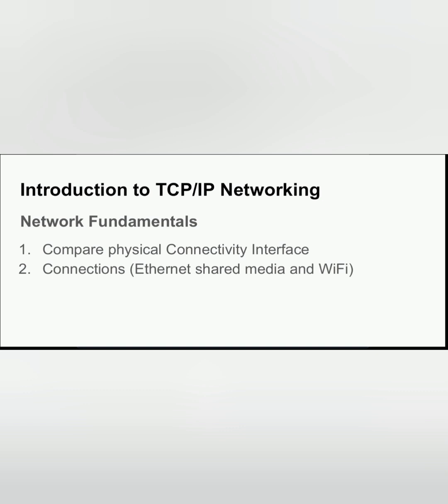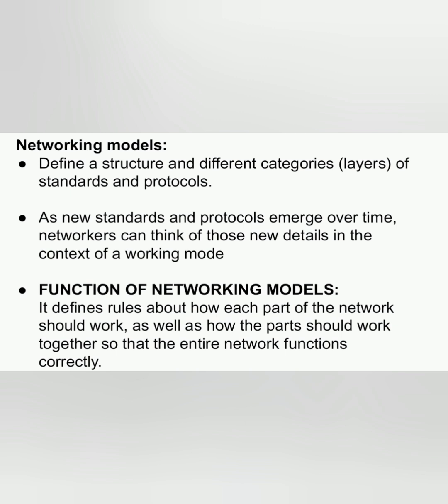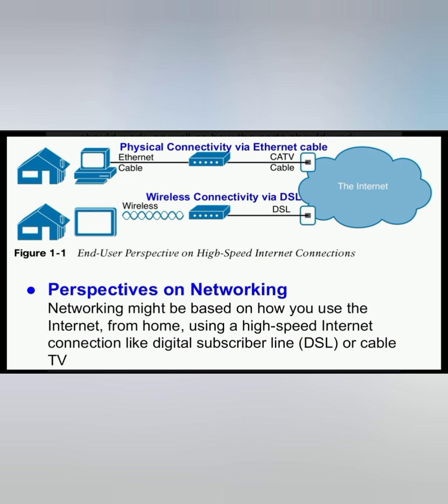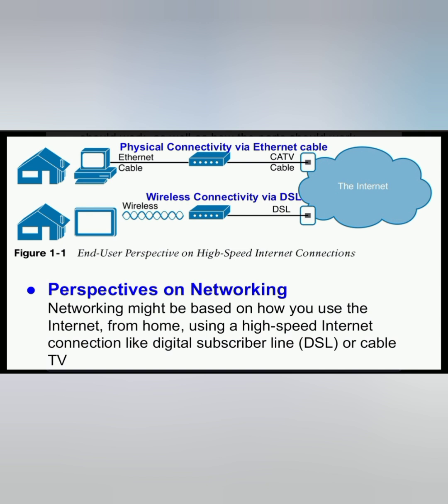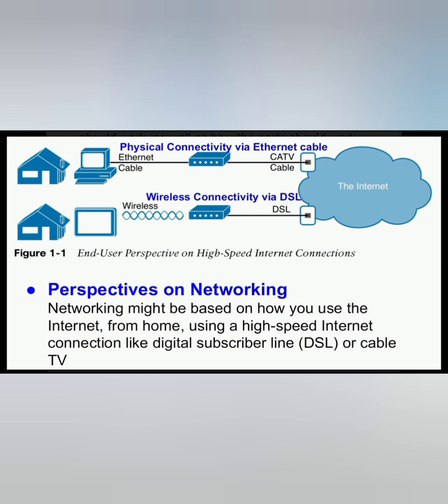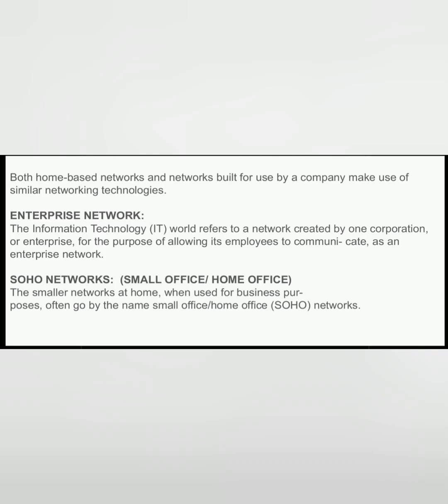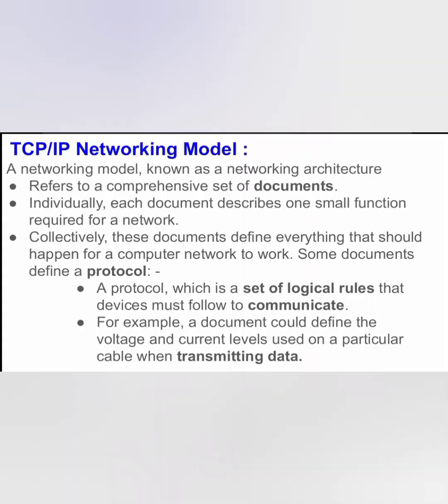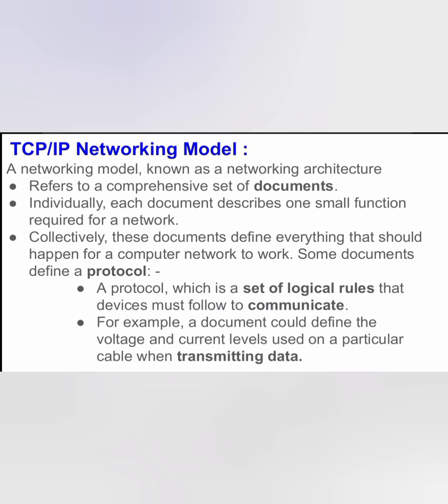Transmission Control Protocol/Internet Protocol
We're facilitating all of you with our Whatsapp group 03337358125 for grooming and engaging our students more related to the computer studies from VI onwards to XII.
As with huge force of my students those are studying at University and Federal systems to teach us at the same time from begging and advanced concepts of Computer Science so my team along with me paying our Day Night 24/7 efforts for give you a quality of education relevant to the following subjects as depicted below: -
1) JAVA
2) CCNA
3) DIGITAL LOGIC AND DESIGN
4) SYSTEM ANALYSIS AND DESIGN
5) DATABASE MANAGEMENT SYSTEM
6) COMPUTER ARCHITECTURE
7) PROGRAMMING LANGUAGES AND CONCEPT
8) AUTOMATA
9) OPERATIONS RESEARCH
10) DATA STRUCTURE
We will provide you same material at our:-
Facebook: Sir Abdul Malik